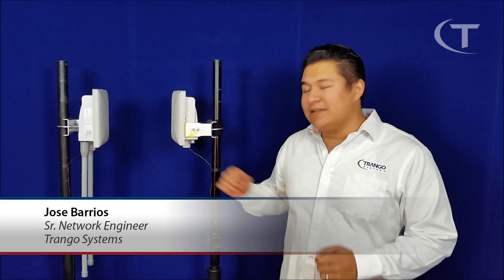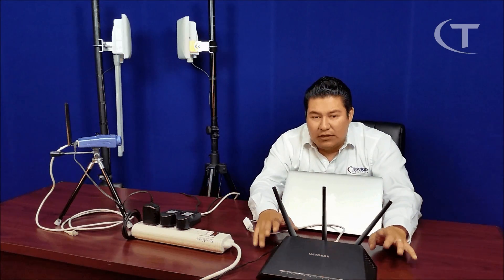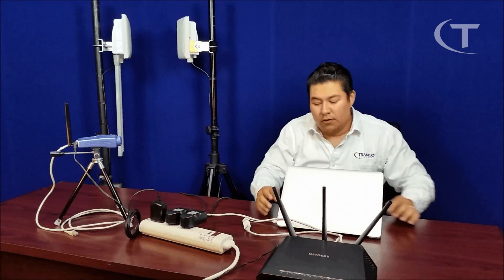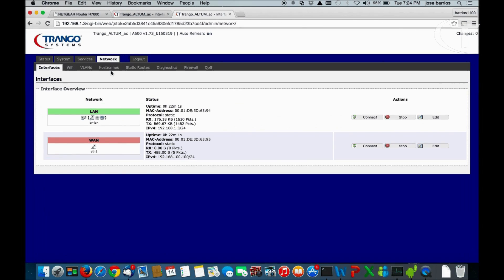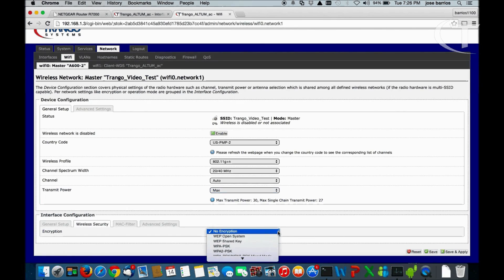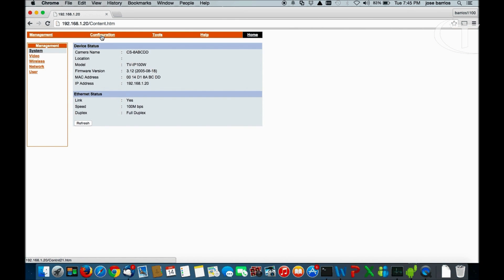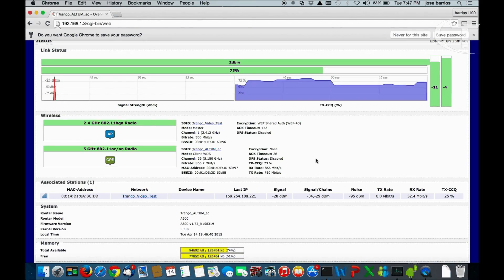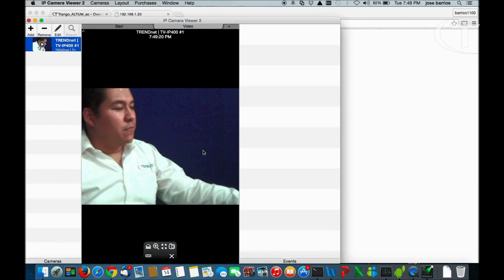Altum AC Wireless Access Point Settings & Applications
In this video we will cover the Altum AC hardware and software configuration settings for a 5 GHz point-to-point backhaul link running concurrently with a 2.4 GHz Wi-Fi access point. We will demonstrate how to connect a wireless IP video camera to an Altum AC access point at a remote site. Altum AC can be setup as wireless access point (AP) for various applications including campus networks, municipality Wi-Fi, outdoor recreational area Wi-Fi, event Wi-Fi, enterprise network connectivity, IP video surveillance systems, and many more.